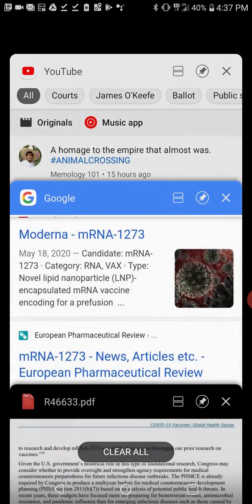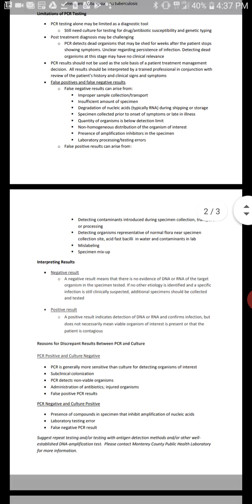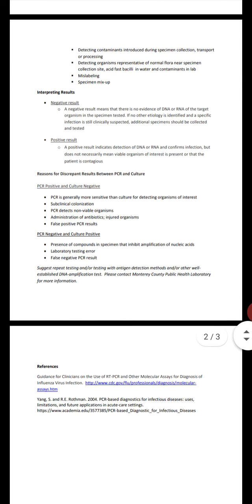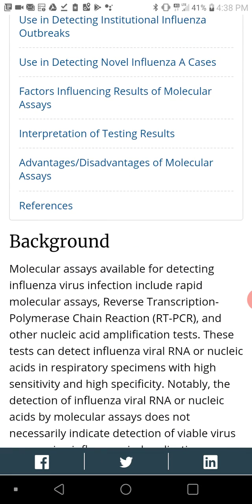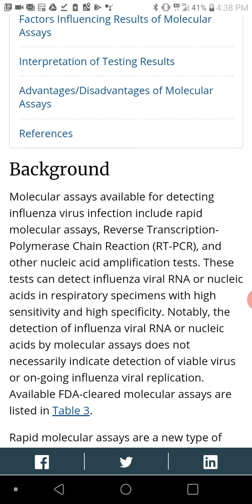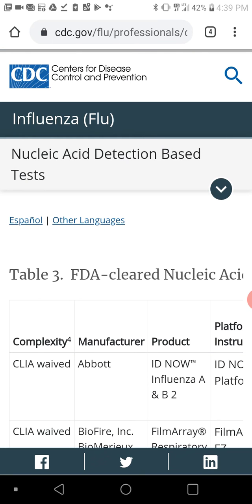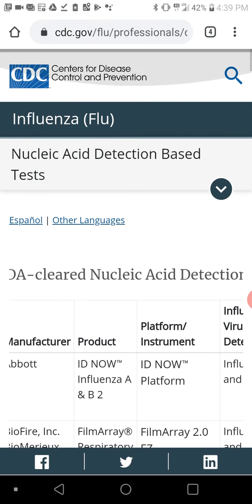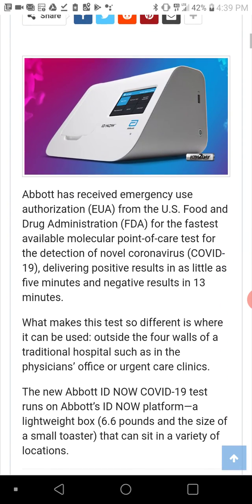I COULD BE WRONG The Abbott Influenza A & B 2ID NOW™ Platform, Transformed to Deceive the Masses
Please discover how the devices used to detect influenza have now been transformed to detect covid-19... Which is actually Coronavirus... The crown virus?

Table 3.  FDA-cleared Nucleic Acid Detection Based Tests for Influenza Viruses-table3:
( the Abbott device says it's unable to detect any other respiratory pathogens, please check table Intel)